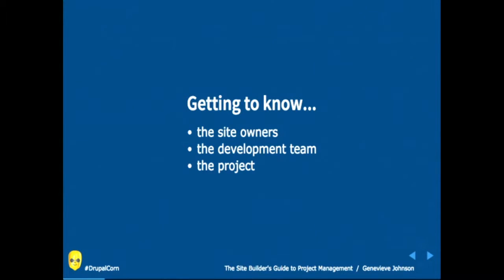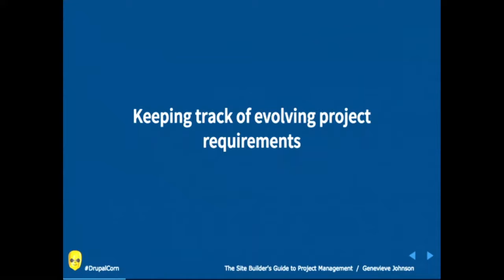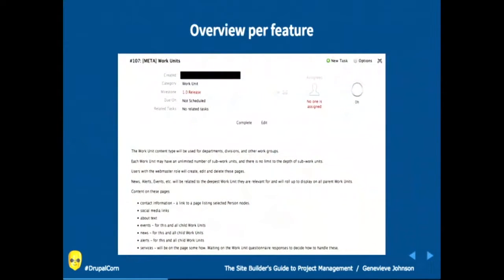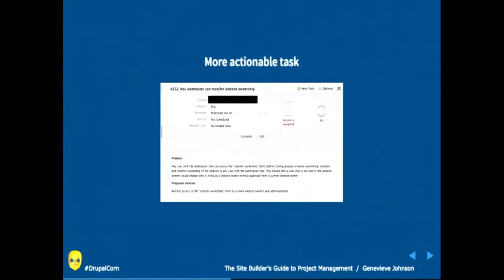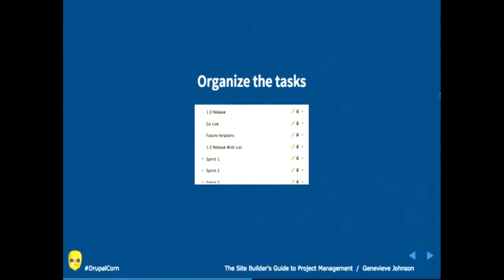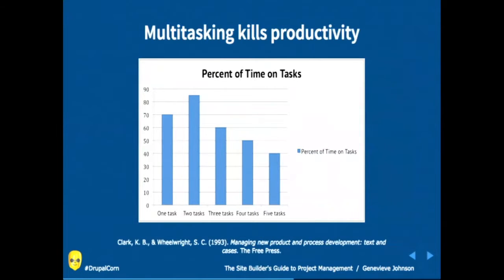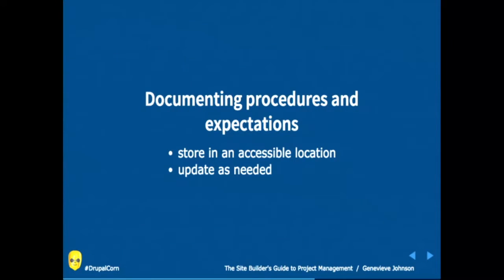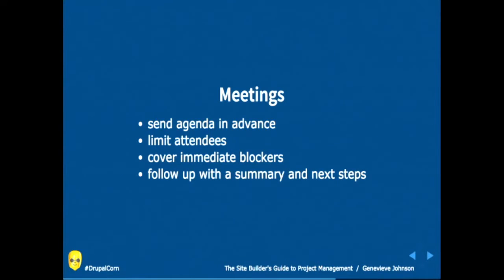Site Builders Guide To Project Management - DrupalCorn Camp 2015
Genevieve Johnson

This session embraces over five years of experience successfully planning and executing Drupal websites. For four years I wore many Drupal hats (site builder, developer, themer) and primarily worked on projects by myself; now I am the technical lead of two project teams with 4 members each. Our development team has grown rapidly in the last three years, from 2 members to 10 members, and our project management team has not been expanded to handle the increased workload. This had led to the technical lead often fulfilling the responsibilities of a project manager, as is the case for me.

We will cover factors that contribute to mismanaged projects and share steps to avoid them. Expect to come away from this session with some good tips and tricks for managing your next project, including:

How to get to know your team, the stakeholders and the project

Keeping track of evolving project requirements

Documenting site building procedures and expectations

Organizing tasks by category and milestone

Follow up meetings with a summary and action items (it can be as simple as an email!)

Holding regularly-scheduled (or not) status meetings